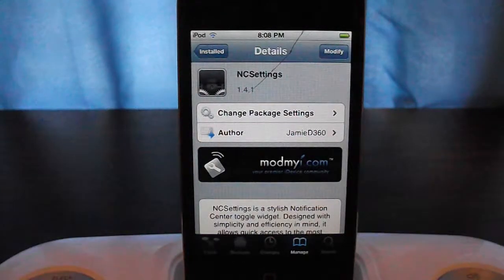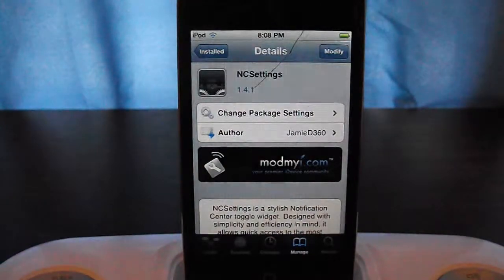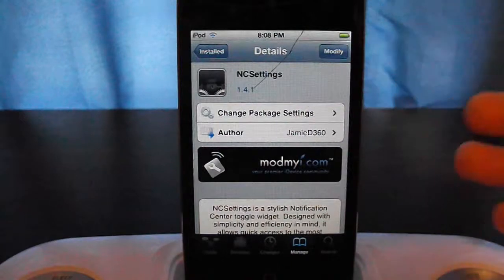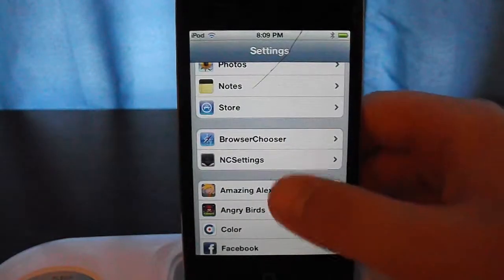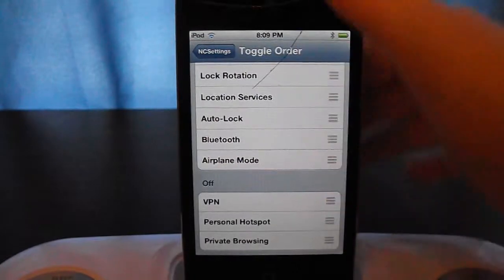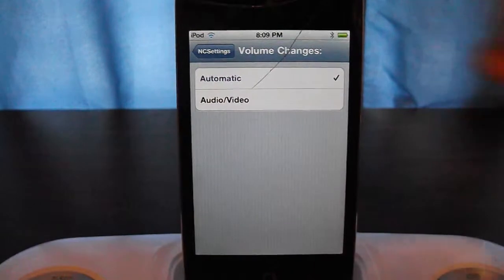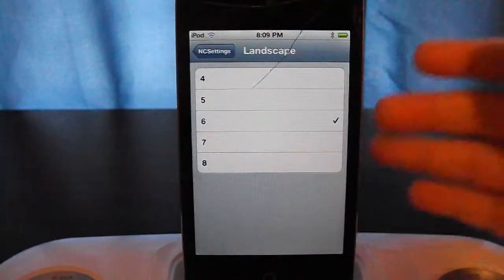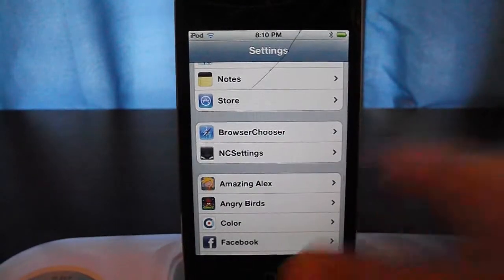NCSettings-Best Sbsettings alternative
this is a very nice tweak for your notification center and in my opinion...is better than sbsettings. basically because of how slick and easy it is to use!